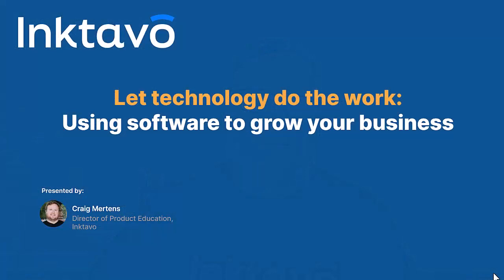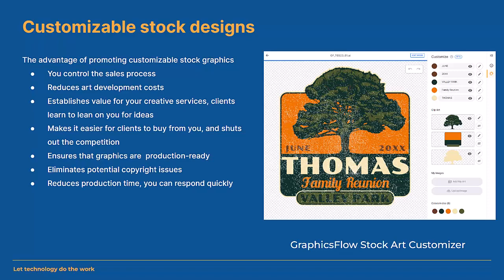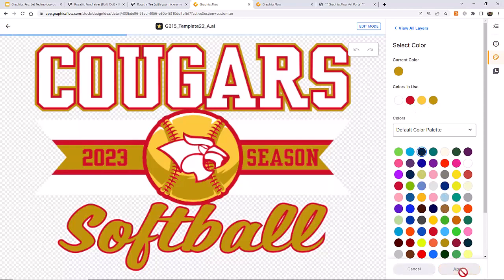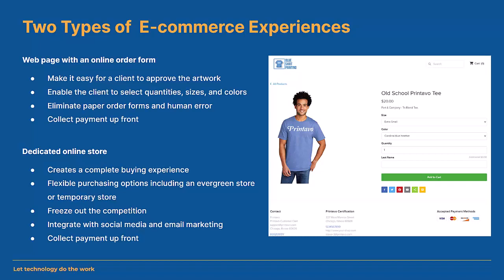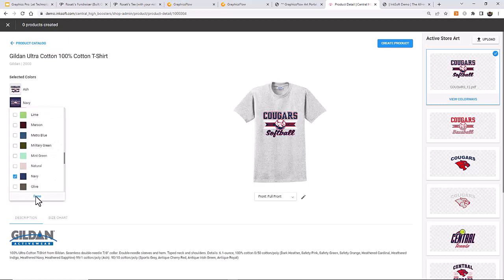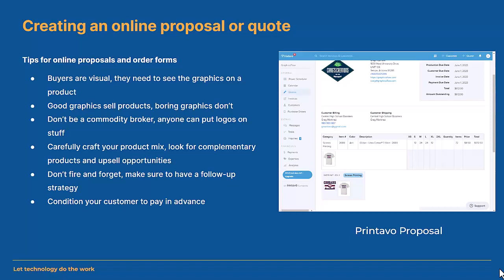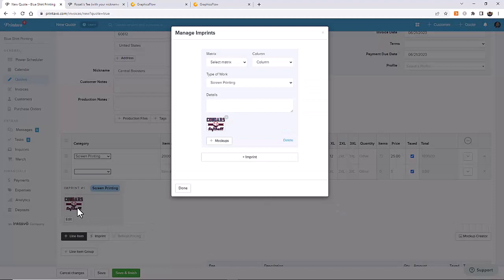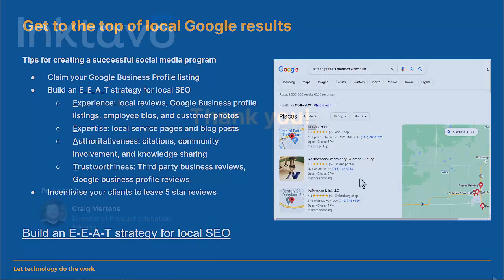Let technology do the work: Using software to grow your business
This is a recorded version of the class taught by Craig Mertens of Inktavo, at the Graphics Pro Expo.

Do you want to understand how to increase sales, reduce labor costs, and make it easier to attract and maintain long-term customers? Join Craig Mertens from Inktavo and GraphicsFlow to learn how apparel decorators reliably grow their business by focusing on four key areas of technology:

How apparel decorators can get to the top of the local Google results and drive sales.
How apparel decorators manage artwork: the single biggest hurdle to collaborating with buyers? See how shops develop cutting-edge, easily customizable artwork that’s ready to print right from the start.
How apparel decorators manage online stores: there’s no faster route to increasing sales than unlocking the reach and scale that e-commerce offers. In 2023, you need the technical chops to build online stores that look and feel like a high-budget project.
Print shop management: get your workflow, communication, approvals, and payments in order – not just for your sanity, but for your bottom line.

0:00 Introduction
0:36 Why adopt new technology?
2:25 Graphics management software technology
6:47 How do buyers select graphics?
10:00 Customizable stock designs
14:51 A typical workflow using customizable stock designs in GraphicsFlow
27:48 Why E-commerce?
30:12 The advantages of selling online
33:16 The two types of E-commerce experiences
36:56 Best practices for creating web stores
41:10 Setting up and customizing a store in InkSoft
48:26 Accessing the Customer Portal in InkSoft
51:07 Name-dropping a design template with the InkSoft Designer
53:00 Why shop management software?
56:56 Creating an online proposal or quote
1:01:42 Using an online scheduling tool
1:04:28 Tour of the Printavo platform
1:06:06 Creating a quote in Printavo
1:13:00 Scheduling jobs with Power Scheduler
1:14:35 Get to the top of local Google Search Results

🚀 Ready to take your shop to the next level?
Explore the full suite of tools that power top decorators:

🔹 InkSoft – Online Stores & Sales Tools
🔹 Printavo – Shop Management & Automation
🔹 GraphicsFlow – Art Management & Templates